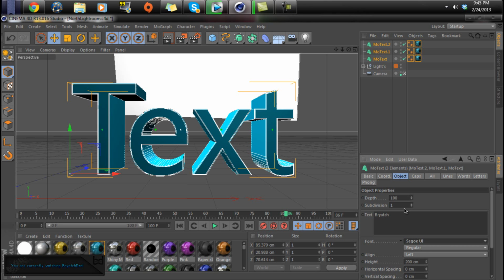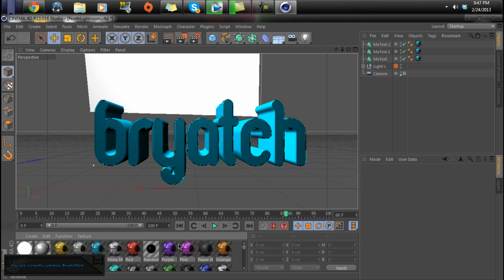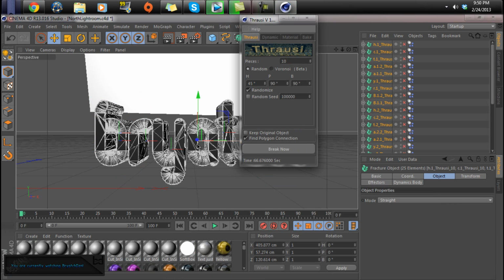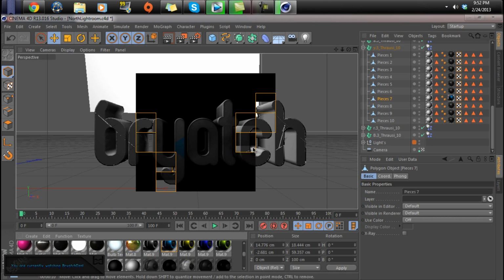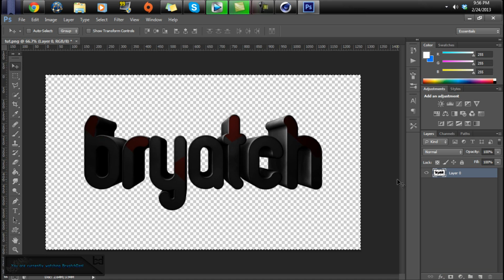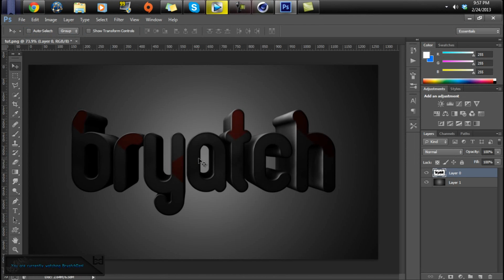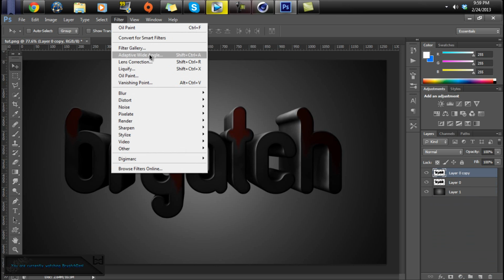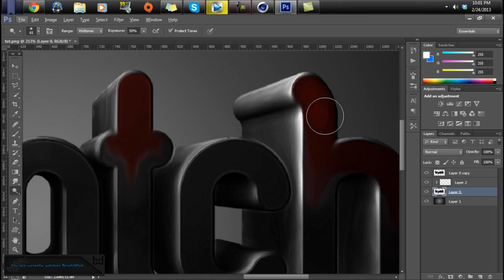3D Text Effect | Tutorial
Please comment your opinion, like, and favorite :]